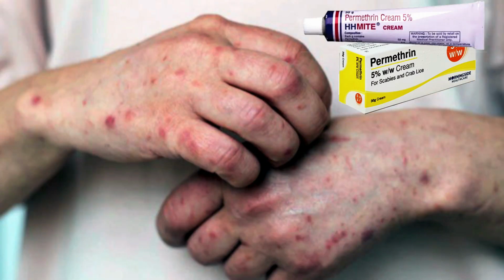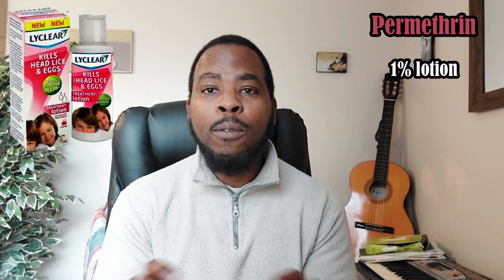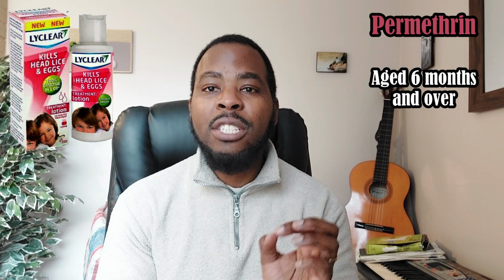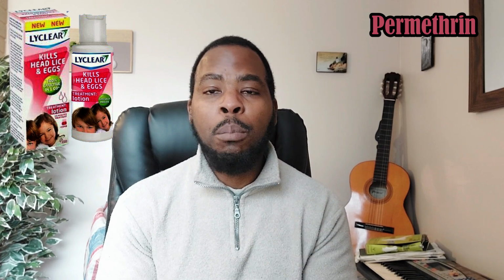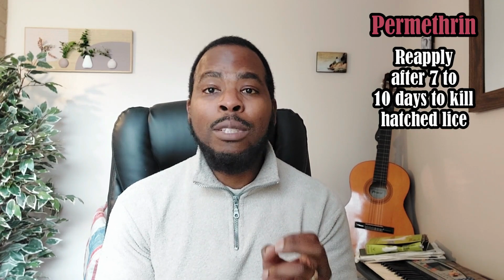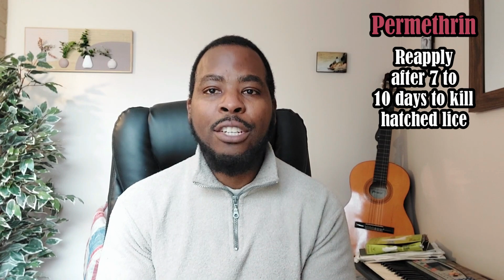How To Use Permethrin Lotion To Get Rid of Head Lice(Nits) | Lyclear Head Lice Treatment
Permethrin 1% lotion is used for head lice treatment while Permethrin 5% cream is used for scabies treatment. Permethrin is available as Lyclear head lice lotion or Lyclear shampoo.
How to apply Permethrin lotion for head lice
- Shampoo your hair, wash and rinse off, and dry
- Apply permethrin lotion to scalp and leave for 8 to 12 hours or overnight
- Repeat again 7 to 10 days later

Side effects of permethrin lotion are scalp irritation and itchiness.
Due to increased resistance of head lice to Permethrin, other treatment options are Hedrin 4% or Dimethicone 4% head lice treatment, as well as wet combing as natural treatment for head lice.